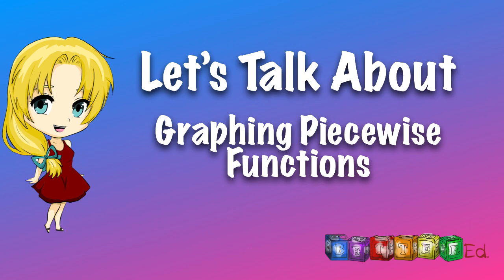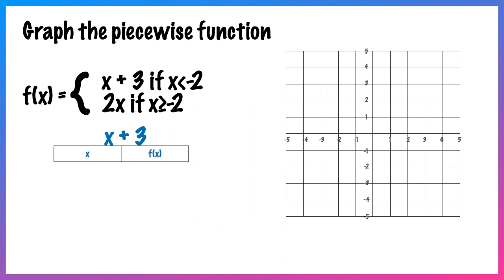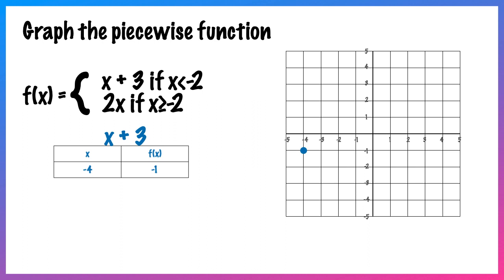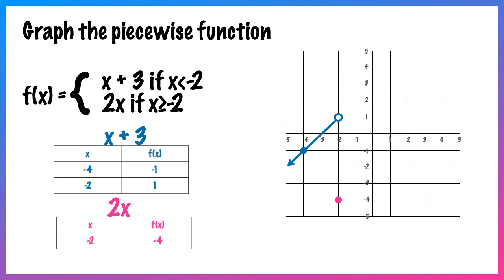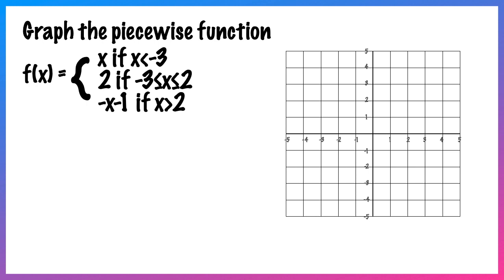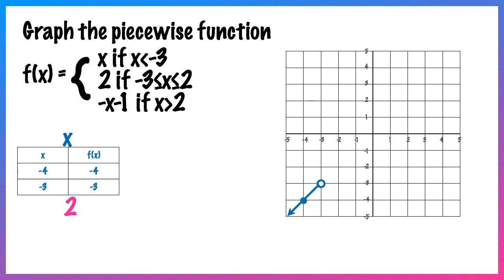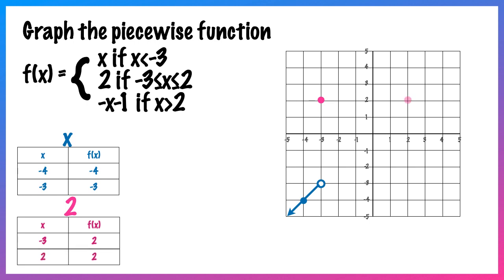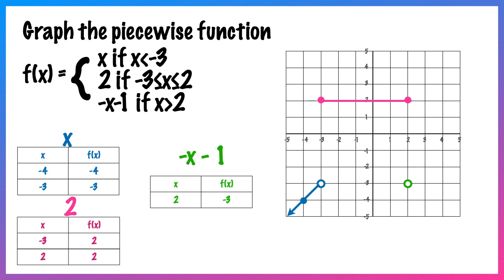Graphing piecewise functions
In this view we will graph piecewise functions.